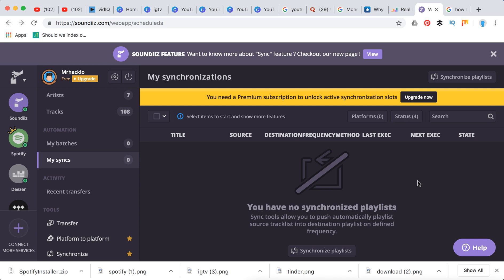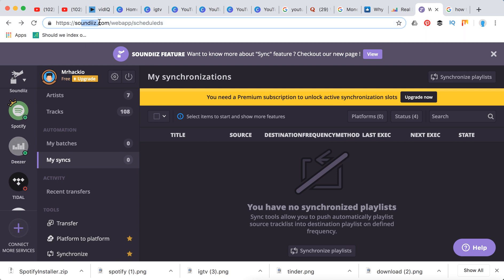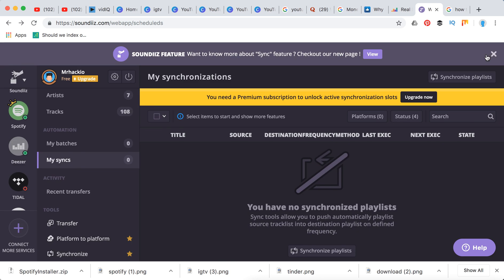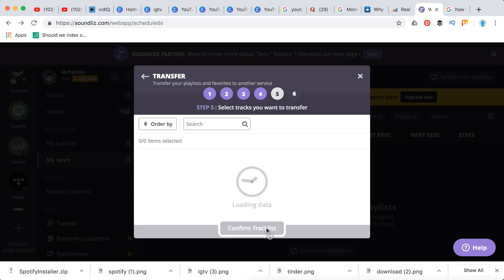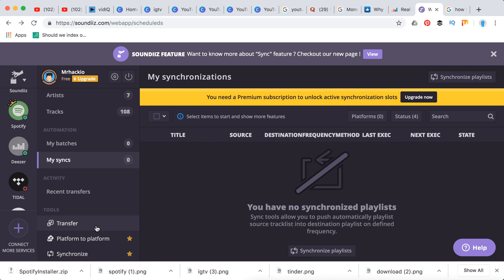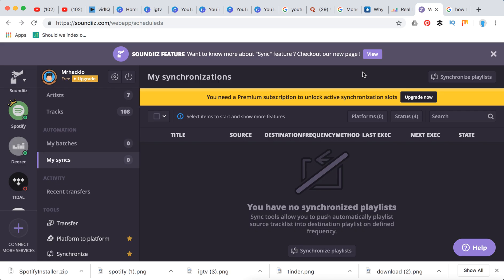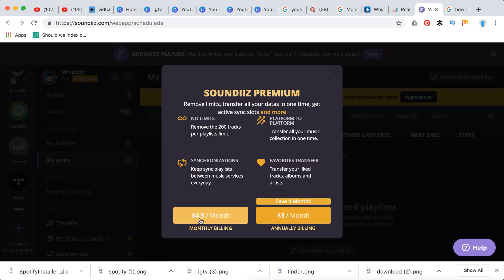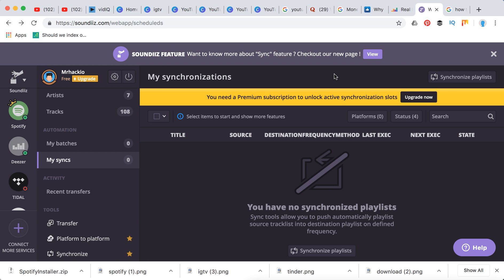SPOTIFY TO TIDAL - HOW TO TRANSFER PLAYLISTS, ARTISTS, ETC?